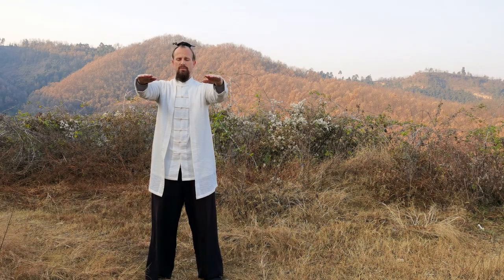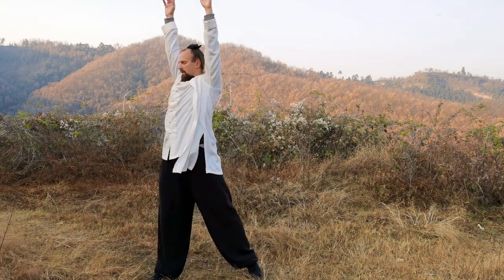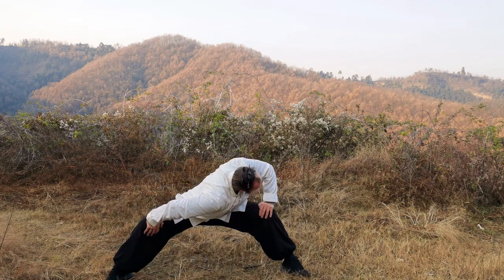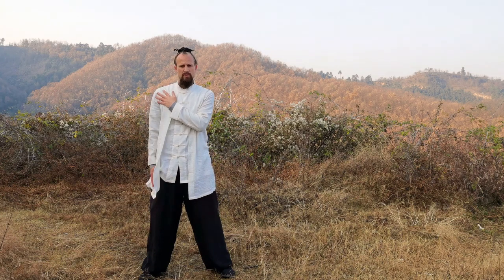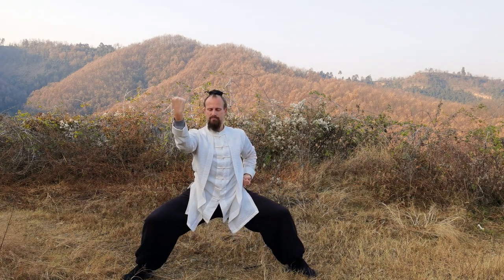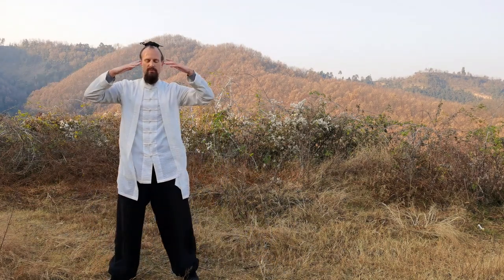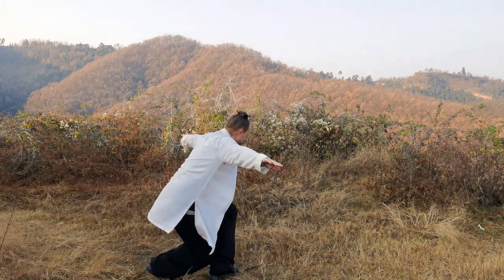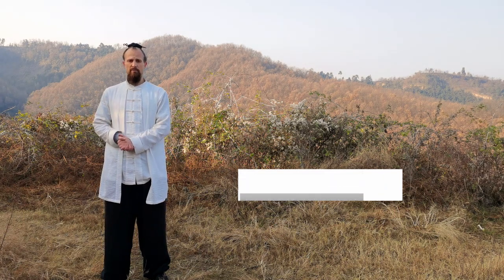Cross Stance Practice (歇步, xiē bù)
Finishing up the week with the cross stance training tutorial! Now we are starting to get a good range of basic training! Get ready for more next week!

Miss something? Follow the free tutorials step by step with the full Back to Basics series

Wudang Way
Episode #24

Filming by Doline Charmillot and John Abercrombie. A simple thank you here feels inadequate for all of their patience, advice, and support throughout this whole process. Nonetheless, thank you both from the bottom to the top of my heart.
Currently Living, Studying, and Teaching in Wudang, China

The Ways of Wudang Channels

**Also available wherever you get your podcasts.